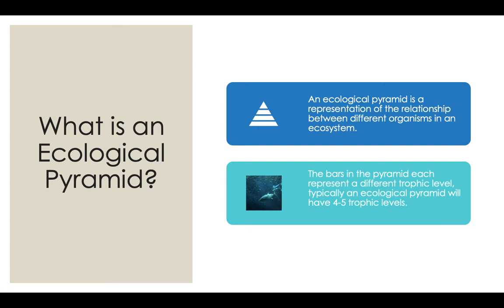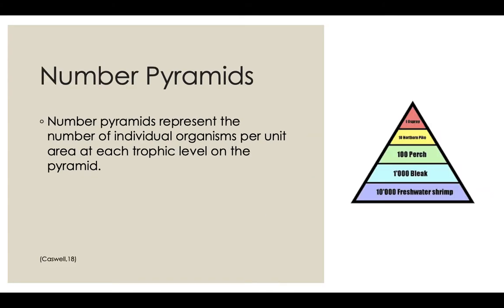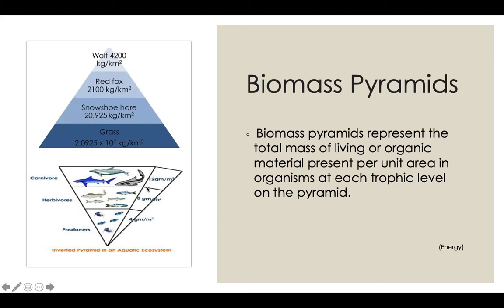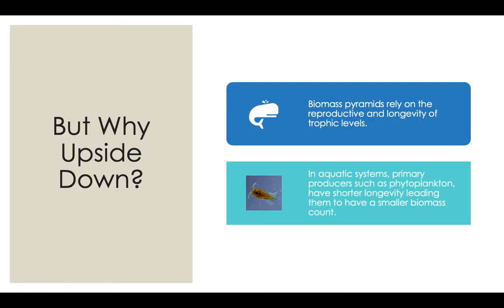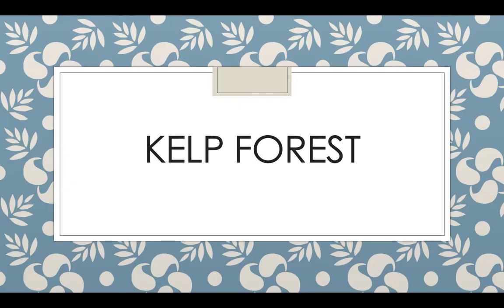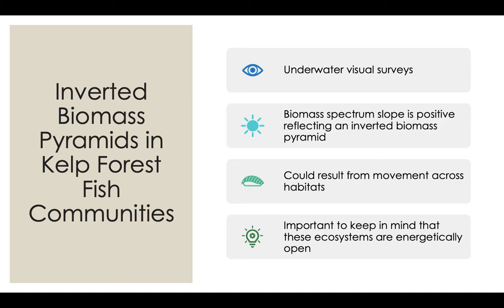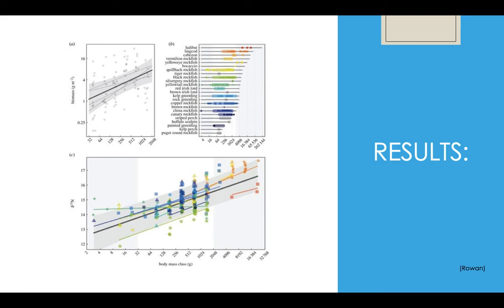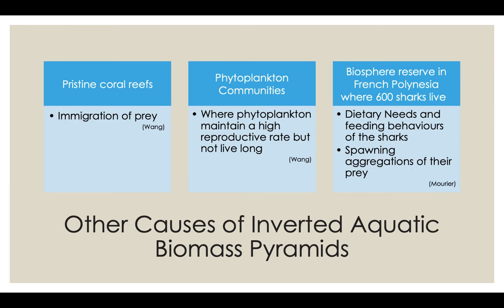Aquatic Systems and Ecological Pyramids- Gracee Gallant